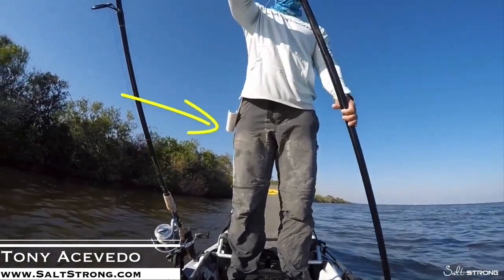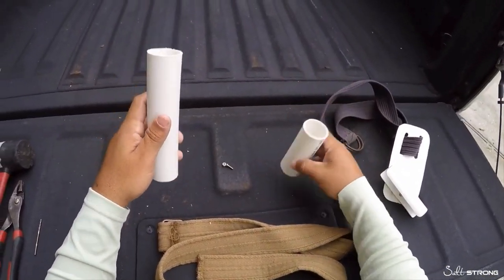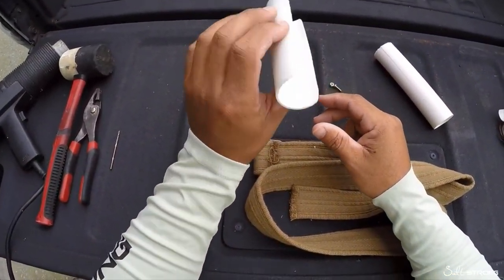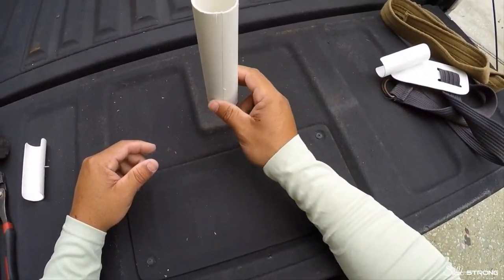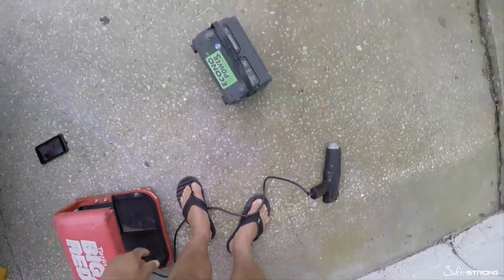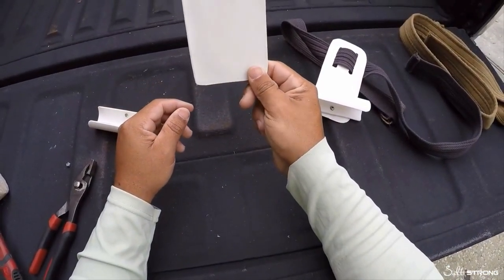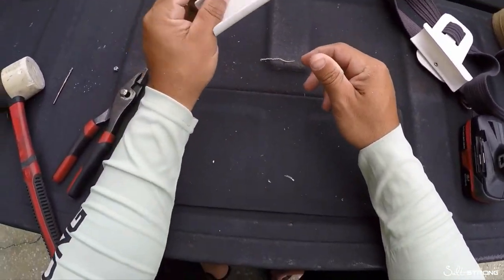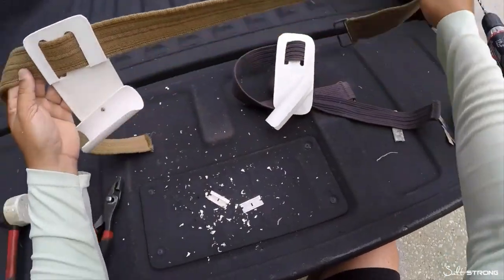How To Make Your Own Paddle & Push Pole Holster (CHEAP & Easy)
Stop paying full price for your tackle and get on the water fishing tips every week.

When you're poling the flats looking for fish, stealth is key.

Now, once you've found the fish, you have to keep your eyes on them, otherwise, it's really easy to lose sight of them.

The problem with push poles (or using your kayak paddle as a push pole) is that you need to quietly set it down and grab your pole without making any noise or losing track of where the fish are.

The easiest way to fix this problem is with a hip holster.

It's really easy to set the pole in your holster without making any noise or taking your eyes off of the fish.

However, I haven't found any holsters (at least none that are affordable) so I made my own.

It's super cheap, takes just a few minutes to make, and in this video, I'll teach you exactly how to make one yourself.

This has saved me dozens of fish and I know it'll do the same for you.

Have any questions about making this holster?

Do you use a similar tool?